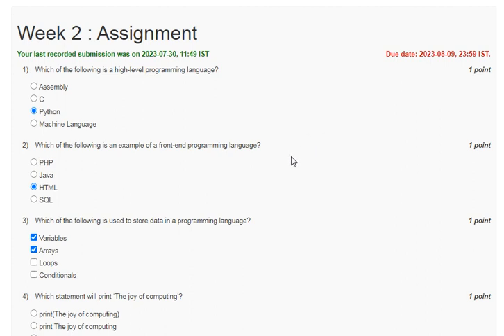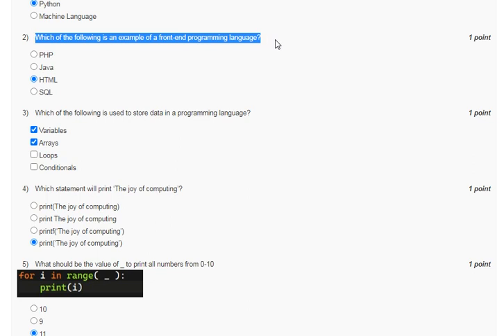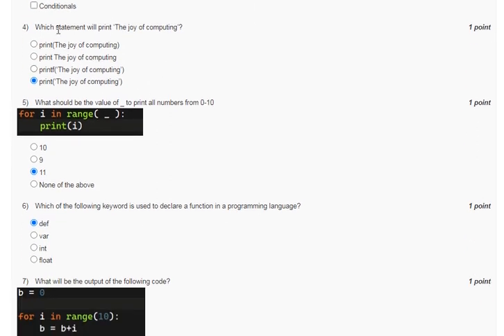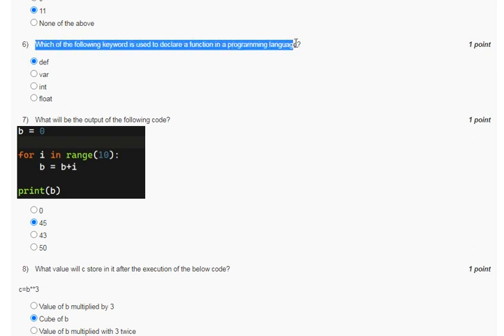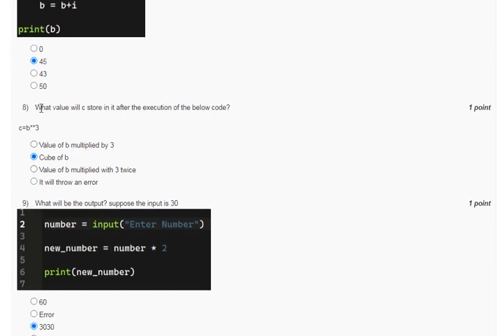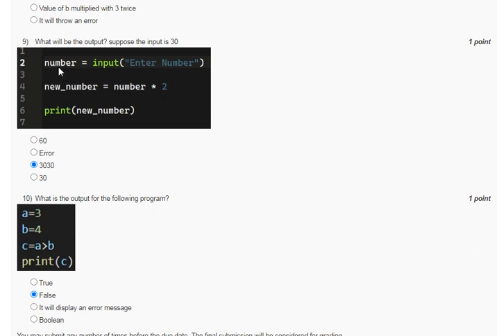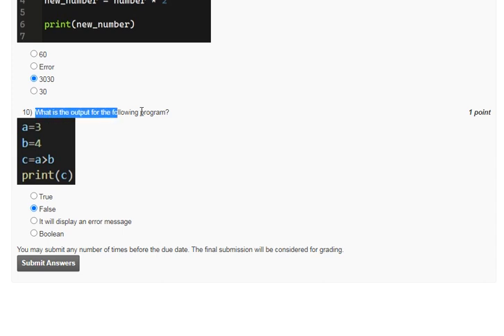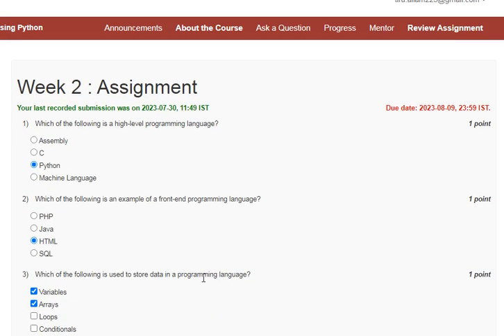Python || The Joy of Computing using Python week 2 Assignment NPTEL 2023